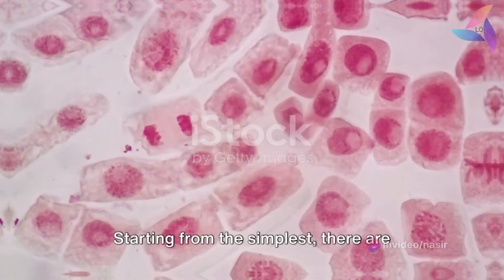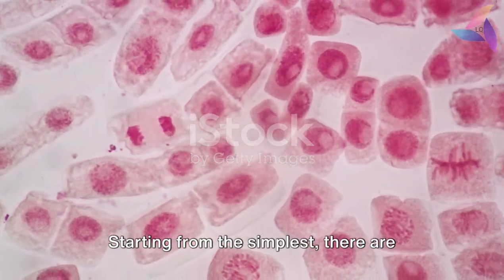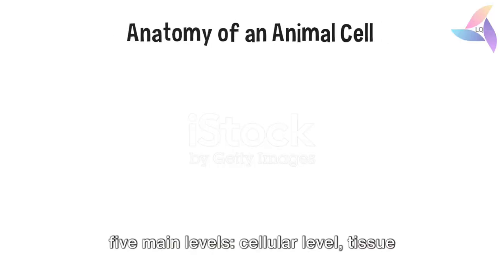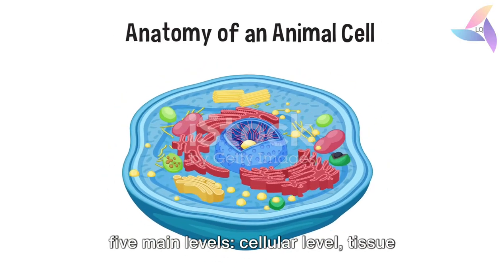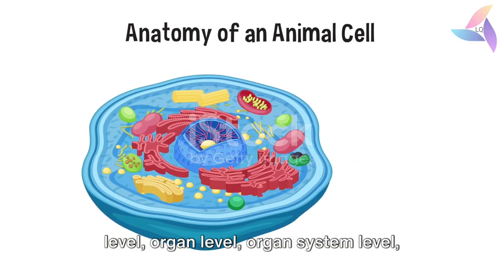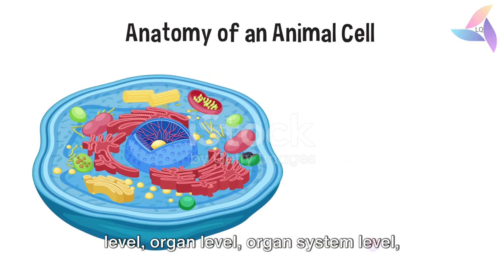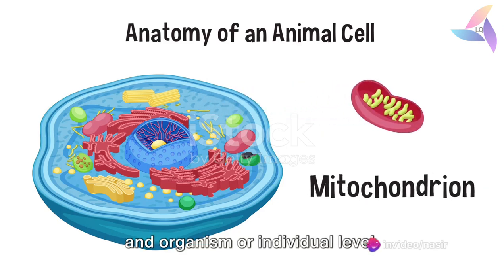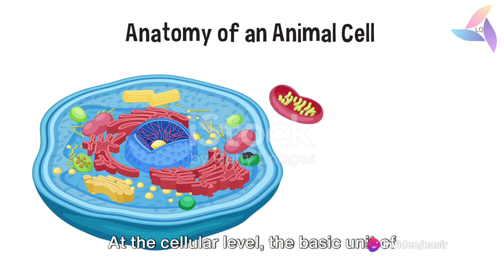Level of organisation overview, animal kingdom class 11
**Level of Organization in Animal Kingdom: A Journey from Simple to Complex**

The animal kingdom encompasses an astonishing diversity of life forms, from microscopic protozoans to towering giraffes and majestic whales. This incredible diversity is reflected in the various levels of organization exhibited by animals.

**Cellular Level: A Basic Building Block**

At the most fundamental level, animals are multicellular organisms, composed of numerous cells working together to perform various life functions. In some simple animals, such as sponges (phylum Porifera), cells are loosely aggregated and lack specialized tissues. These animals represent the cellular level of organization.

[Image of Sponges (phylum Porifera) showing cellular level of organization]

**Tissue Level: A Symphony of Cells**

As animals evolve, their cells become more specialized and organized into distinct tissues. Tissues are groups of similar cells that perform a particular function. For instance, muscle tissue is responsible for movement, while epithelial tissue lines internal and external surfaces. Animals exhibiting the tissue level of organization include jellyfish (phylum Cnidaria) and flatworms (phylum Platyhelminthes).

[Image of Jellyfish (phylum Cnidaria) showing tissue level of organization]
[Image of Flatworms (phylum Platyhelminthes) showing tissue level of organization]

**Organ Level: A Specialized Ensemble**

Further complexity arises when tissues combine to form organs, specialized structures that perform specific functions within the body. For example, the heart, composed of muscle and connective tissue, pumps blood throughout the circulatory system. Animals like earthworms (phylum Annelida) and insects (phylum Arthropoda) exemplify the organ level of organization.

[Image of Earthworms (phylum Annelida) showing organ level of organization]
[Image of Insects (phylum Arthropoda) showing organ level of organization]

**Organ System Level: A Collaborative Effort**

The pinnacle of organization is reached when multiple organs work together to form organ systems, integrated units that carry out complex functions. For instance, the digestive system, composed of the stomach, intestines, and other organs, breaks down and absorbs nutrients. Vertebrates, including fish, amphibians, reptiles, birds, and mammals, exhibit the organ system level of organization.

[Image of Vertebrates showing organ system level of organization]

**From Simple to Complex: A Tapestry of Life**

The increasing levels of organization in the animal kingdom reflect the remarkable diversity of life forms and their intricate adaptations. From the basic cellular level to the complex organ system level, each stage showcases the remarkable ability of animals to organize and specialize, allowing them to thrive in a wide